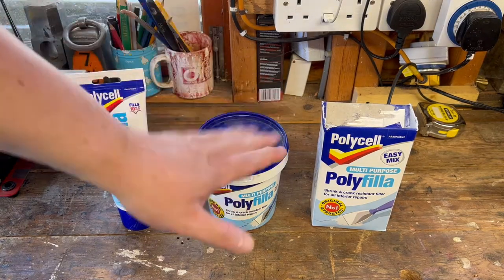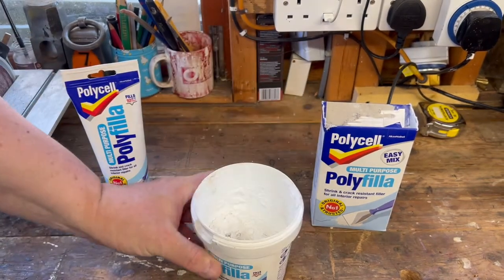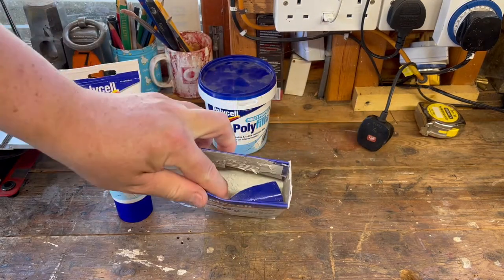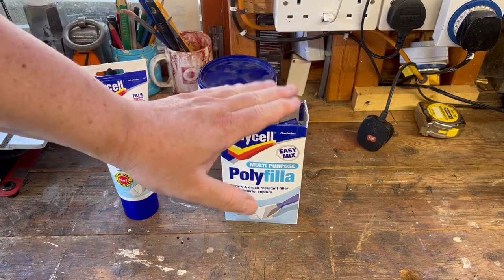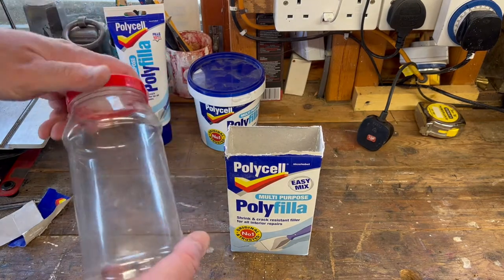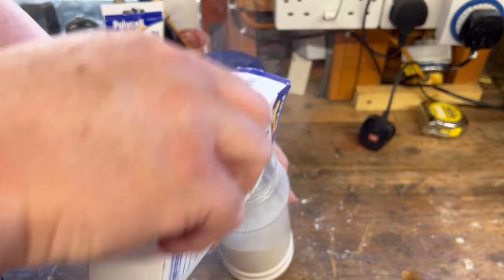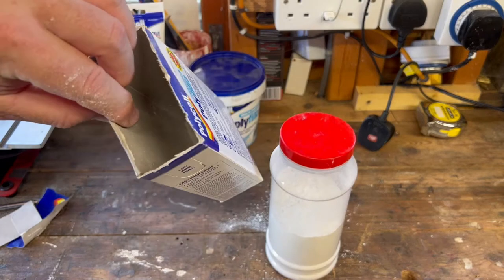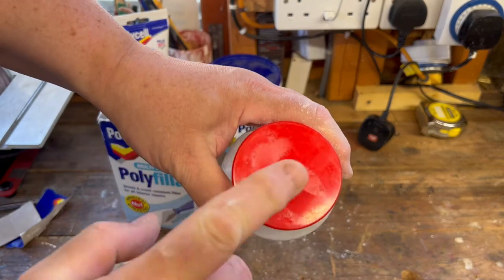The Best Type of Polyfilla / spackle & how to store it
Check out the three types of filler and learn how to store them properly.